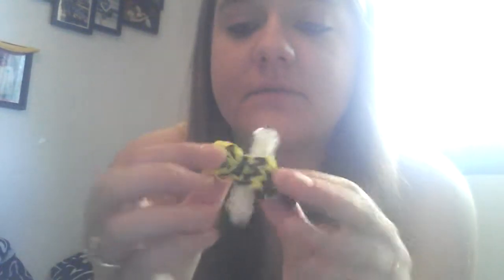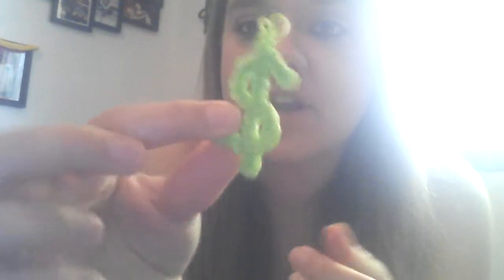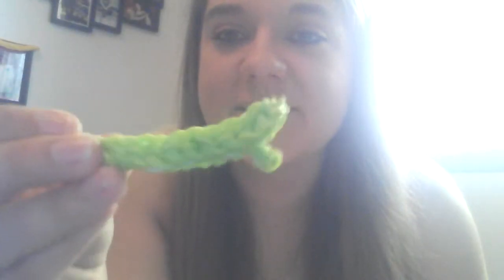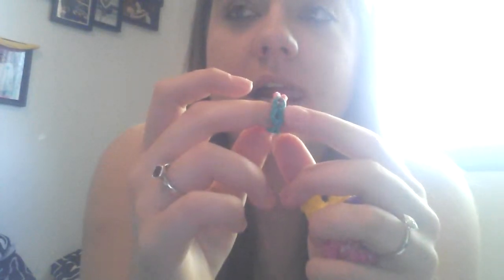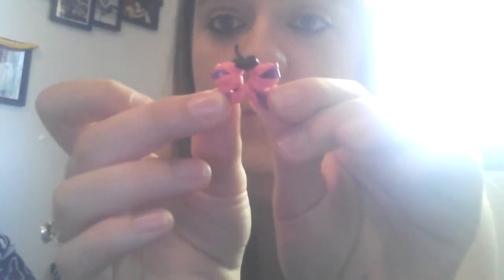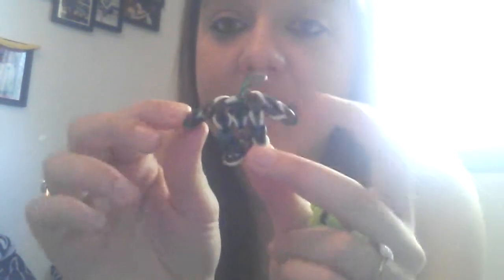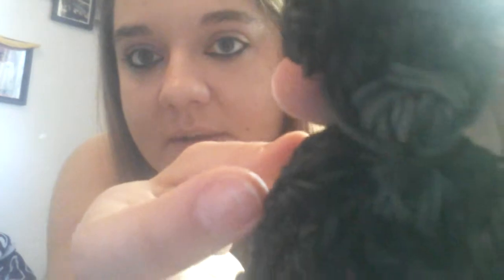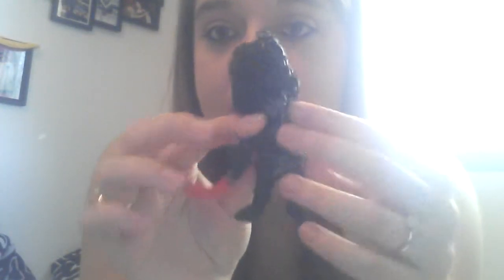Looms part 5